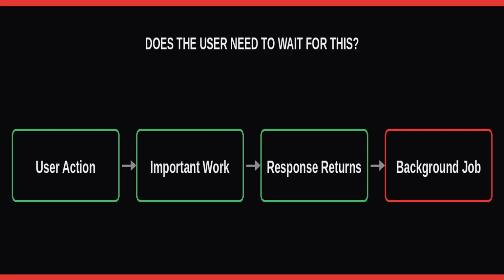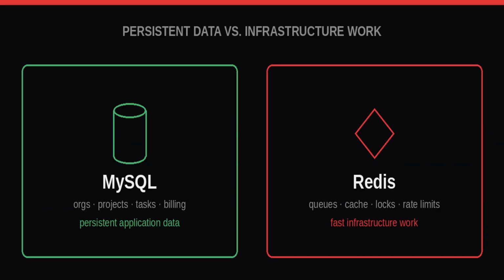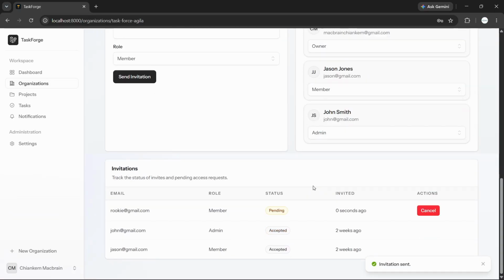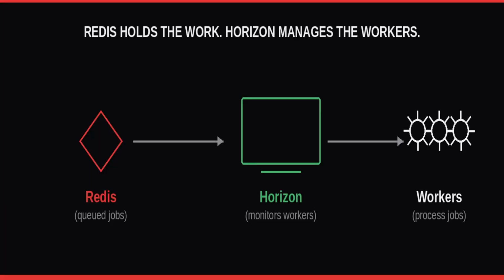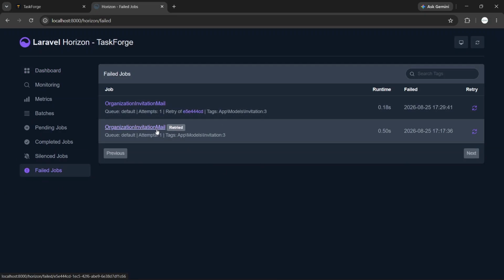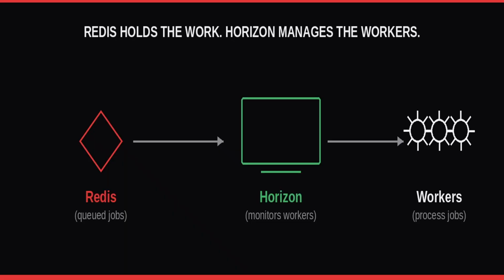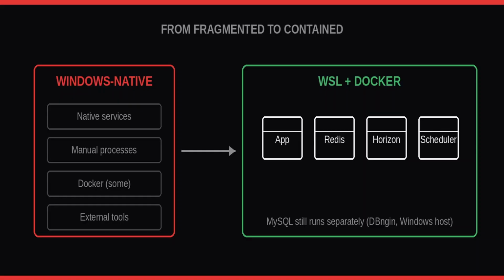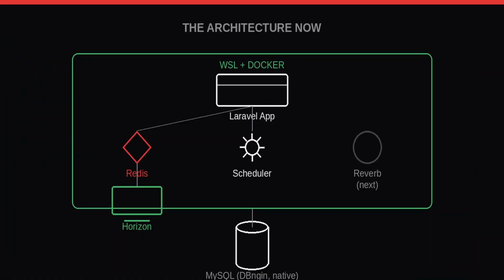Laravel Queues Forced Me Into Docker and WSL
TaskForge started as a normal Laravel app on Windows. Then background jobs, Redis, Horizon, and real-time infrastructure got added — and the development environment had to change right along with it.

The trigger was simple: some work shouldn't happen during the HTTP request — emails, notifications, activity logging. The database could technically run the queue, but it's already responsible for the actual application data (organizations, workspaces, projects, tasks, billing). Adding queue operations on top of that meant infrastructure work competing with persistent data. The real decision wasn't "Redis is faster" — it was separating persistent data from infrastructure concerns entirely: MySQL holds the data, Redis holds the fast infrastructure work.

A plain queue worker is fine at first, but manually running workers stops scaling as a way to operate. Horizon took that over — Redis holds the queued jobs, Horizon manages and monitors the workers processing them, with visibility into what's running and what's failed.

Once Redis, workers, Horizon, and the scheduler were all part of the application, the old Windows-native setup started falling apart — some things native, some in Docker, some needing Linux-style process management. The fix wasn't "Docker is cool, so containerize everything." It was that the infrastructure needed a consistent environment to run in. That meant WSL for a real Linux environment, and Docker for the services that actually needed one: the app, Redis, Horizon, and the scheduler. MySQL still runs separately through DBngin on the Windows host — not everything moved, just the parts that needed to.

This is Video 12 in the TaskForge build log — a real, production Laravel SaaS I'm building in public. Every video comes from an actual architecture decision, mistake, or refactor that happened while building it. No tutorials, no toy examples.

Engineering Mistake of the Week: I treated the queue driver like a config choice. It wasn't — it was an environment decision. Swapping to Redis didn't just change one line, it changed what running TaskForge locally even means.

Next up: TaskForge still can't tell anyone anything the instant it happens — everything waits for a refresh. Realtime with Reverb is next.

⏱ CHAPTERS
0:00 The queue that seemed done
0:17 Last video's setup, quickly
0:27 Why queues at all
0:56 Why Redis, not the database
1:27 Testing queue delivery
2:12 Why Horizon
3:30 When the environment started falling apart
3:50 The move to WSL + Docker
4:37 The architecture now
4:51 Engineering mistake of the week
5:16 Next: realtime with Reverb